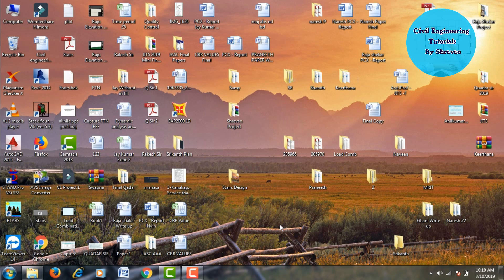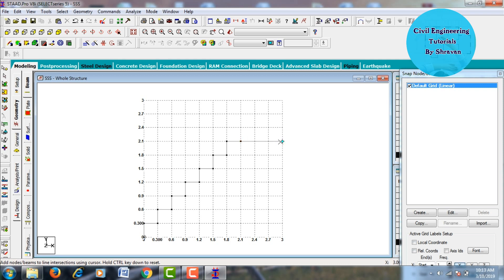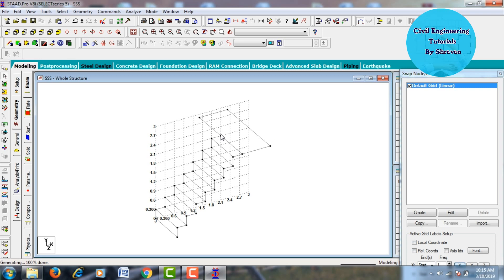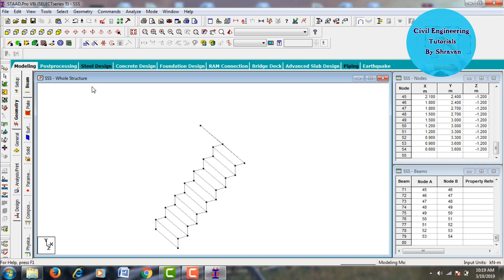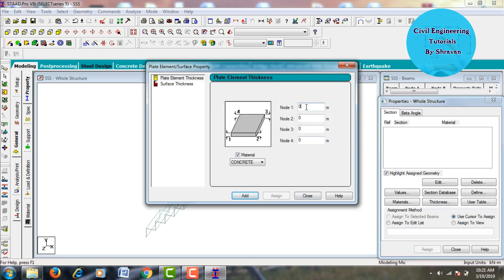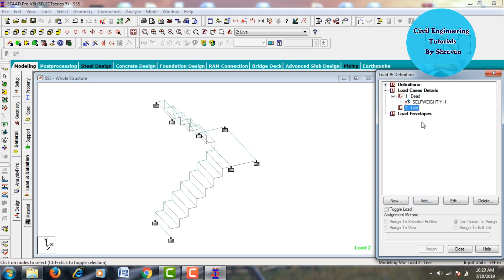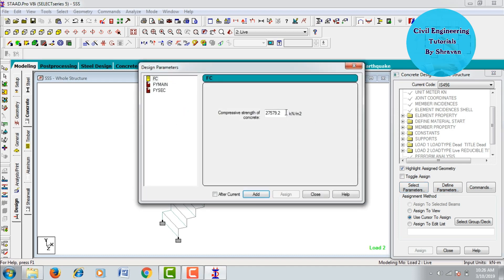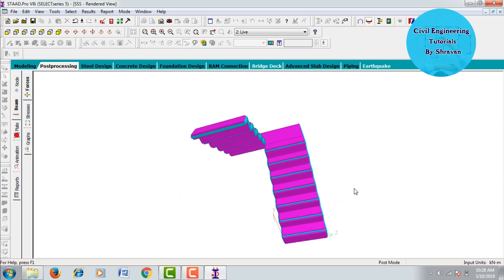Design of Stairs by STAAD Pro V8i Software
staad pro, # staad pro tutorials, Civil engineering, # Staad pro v8i, Civil engineering tutorials, # stairs design,
In this Video lecture you are able to learn about Beam design, Column design, Slab design and Foundation design by using STAAD Pro V8i Software.